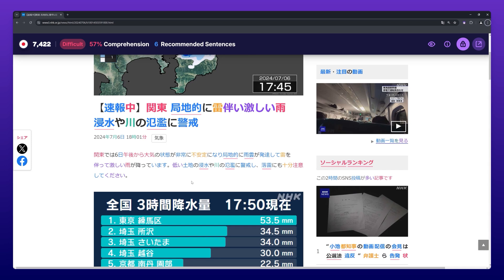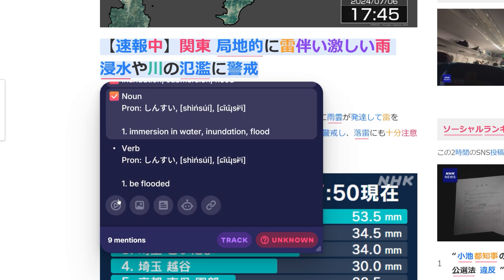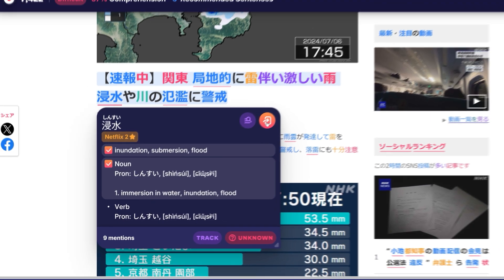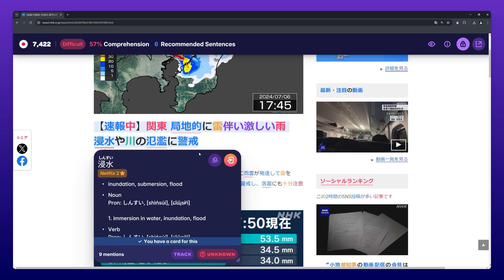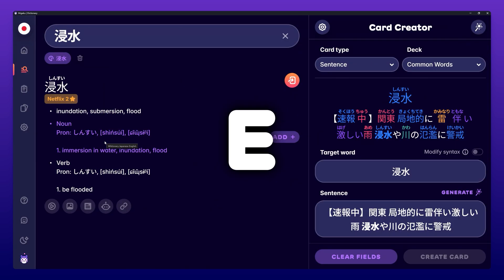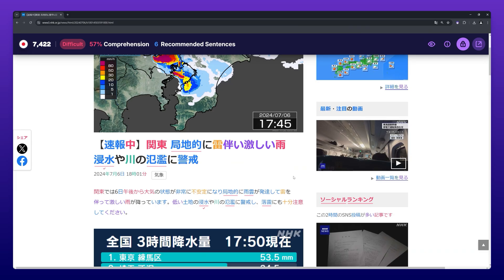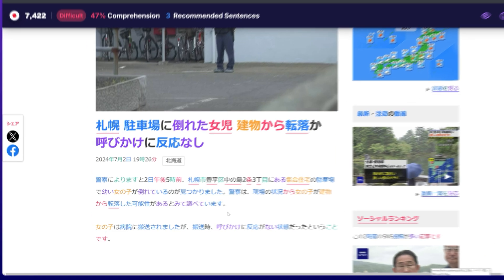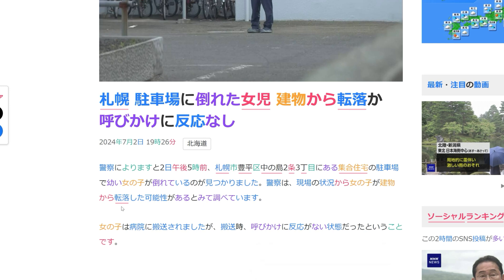Card creation from text content | Migaku Browser Extension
With Migaku, you can create high-quality flashcards in just three steps:

1. Click on any word on your screen to see a dictionary definition or ChatGPT explanation

2. If the word looks useful, click the orange circle to instantly make a flashcard for that word: screenshots, audio, and dictionary definition included!

3. Make revisions if necessary; otherwise, click "Create Card"

You'll learn by doing what you love, creating your own learning materials in the time it takes to say "that looks useful!"